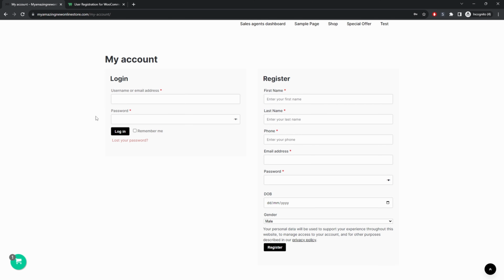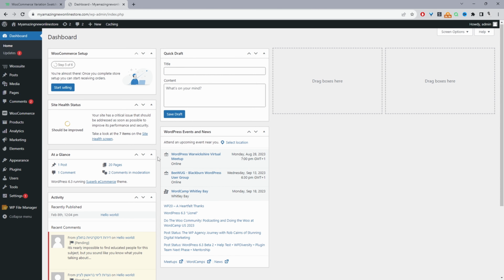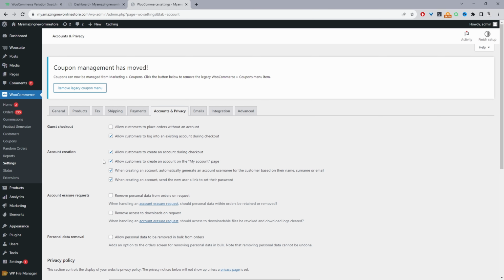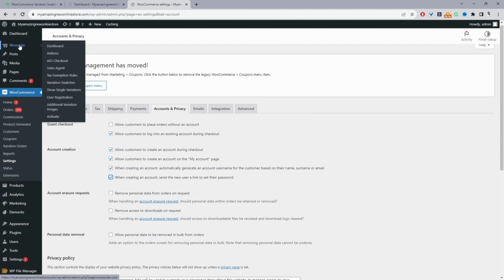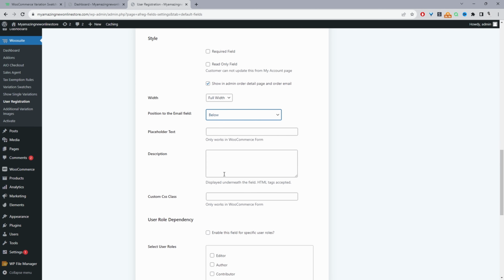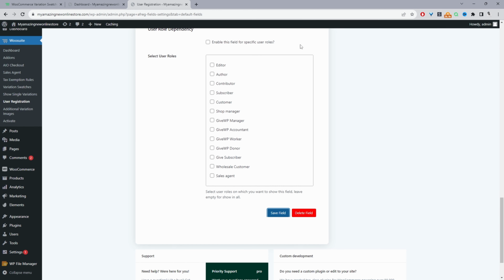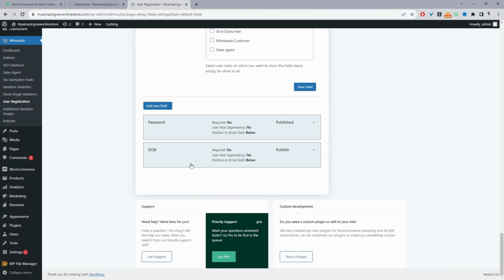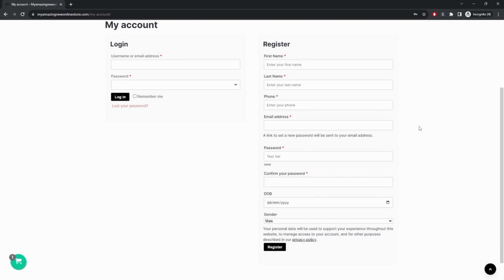Add Custom WooCommerce Registration Form Fields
In this video, I'll show you how to add custom form fields on WooCommerce.

00:00 Intro
00:09 Overview
00:44 Download User registration by AovUp
00:54 Install User registration by AovUp
01:27 Enable WooCommerce registration form
02:22 Add custom fields
03:54 Test changes
04:17 Adding more fields
05:31 Outro